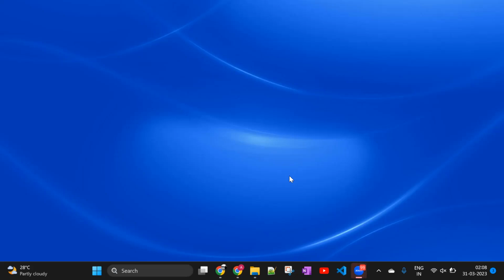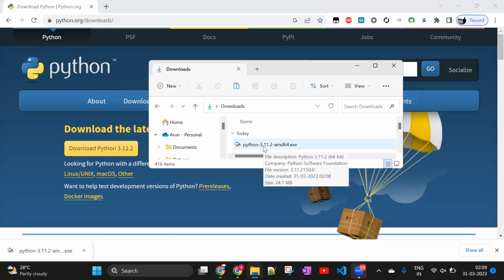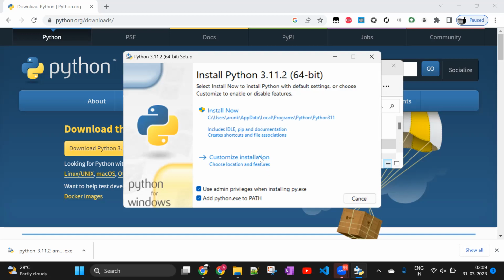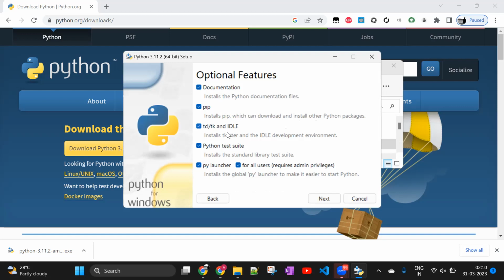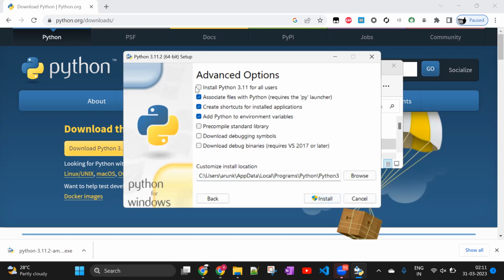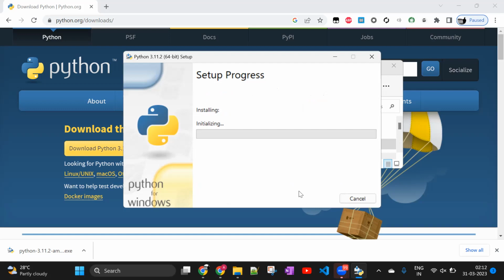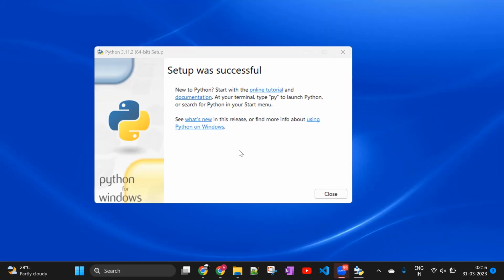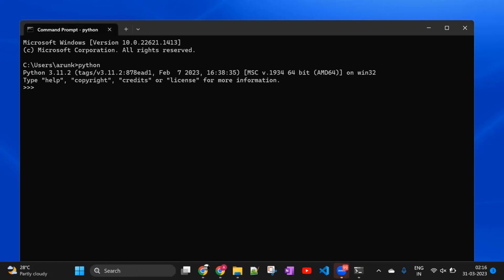How to Install Python | Quick & Simple steps | Windows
Hi Buddies ,

In this video , I have given step by step instruction on how to install python on your Windows environment. Watch and enjoy

Cheers,
StyBull